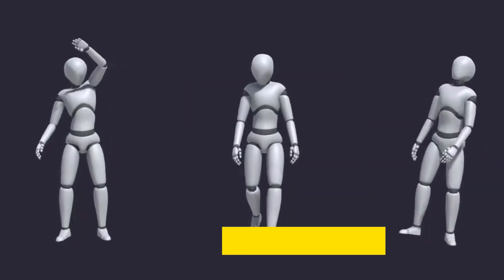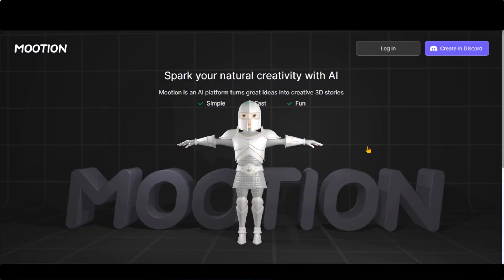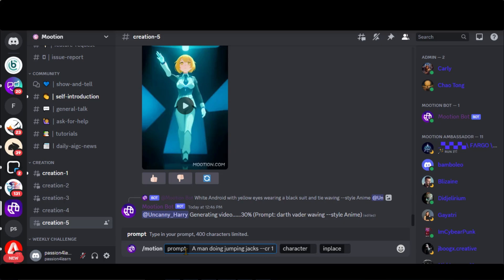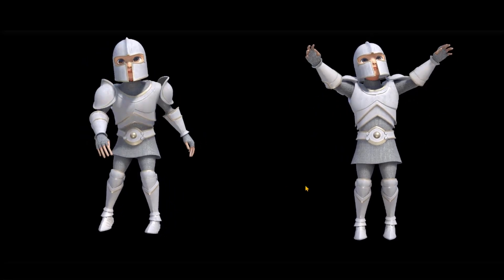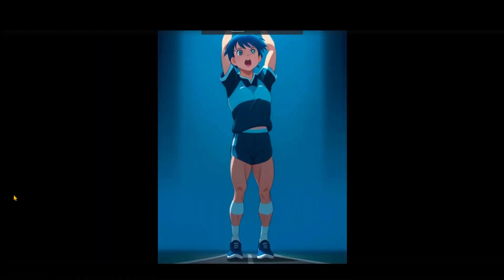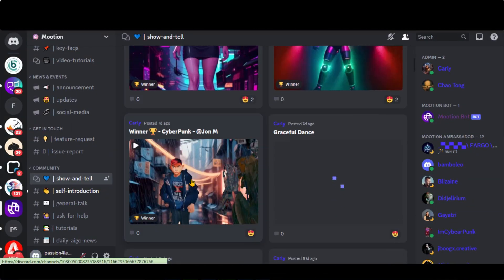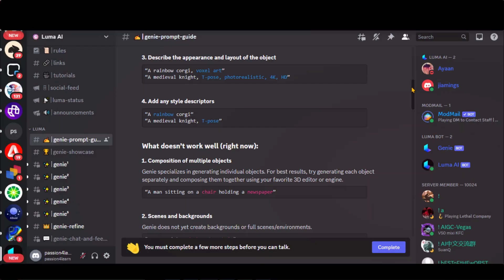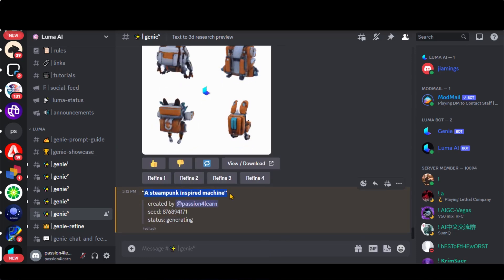Text To 3D Animation Video AI For Free and AI Video News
Unlock the power of AI animation with this groundbreaking tutorial on "Text To 3D Animation Video AI For Free." Join us as we delve into the innovative world of Mootion AI and Genie to effortlessly transform your text into mesmerizing 3D animations. 🚀

🎬 Timestamps:

00:00 Introduction To Text To 3D Model AI
00:17 Mootion AI Text To 3D Animation
03:42 Genie AI Text To 3D Model and Character Generator
06:04 Recent AI Video Tool Updates
07:07 Wrap Up!